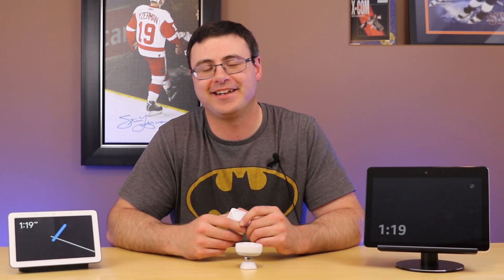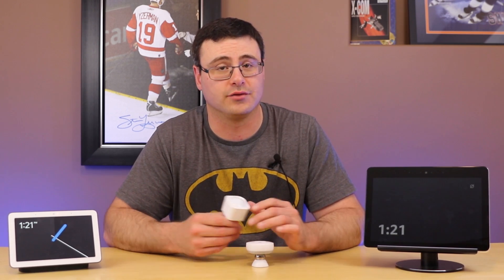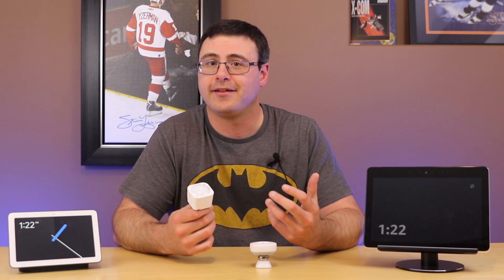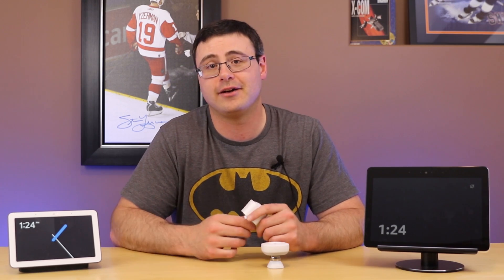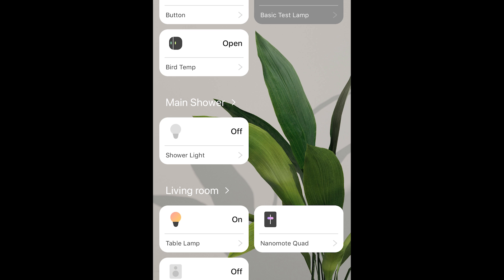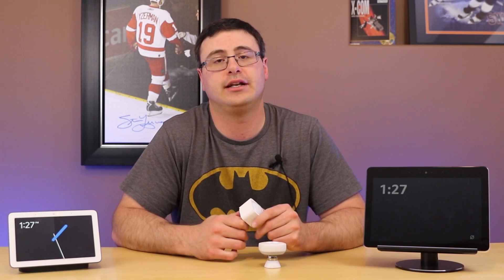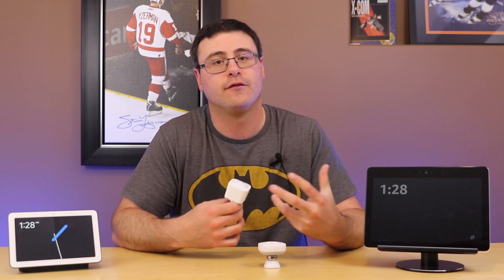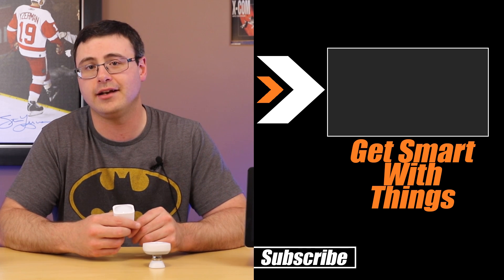SmartThings Motion Sensor Vs The Aeotec Multisensor 6 - How One Improved My Automation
Samsung SmartThings and their Motion Sensors or their Multipurpose Sensors are very good.  They're fantastic ZigBee sensors that drive great automation and allow you to sense both motion and temperature (or contact/distance and temperature).

Unfortunately, this is where your automation ends and the only way to go about upgrading your automation is by getting a better sensor with more capabilities.  In comes the Aeotec Multisensor 6.  Not only does it have the ability to sense motion and temperature changes, but it also has a relative humidity, tamper, UV, and lux or illumination level sensor.

Now go check out how I used this on our community boards

The illumination sensor is so important to automation on its own that I talk about how this little sensor has changed my entire set up in the bathroom and how I'll be buying a second one for my garage.

If you're wondering if the Aeotec Multisensor 6 is worth it, my advice to you is to stop wondering and start buying.

Discount Available dates:  From June 25 to July 2nd, 2019

MultiSensor with Recessor

MultiSensor with Battery

Canada (Amazon) (no discount for us Canadians...sorry)

Brian